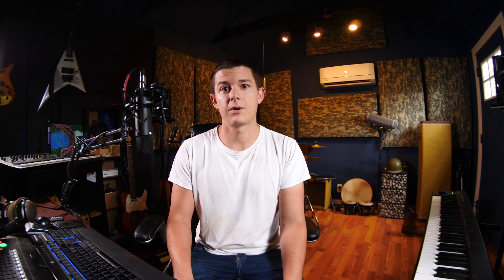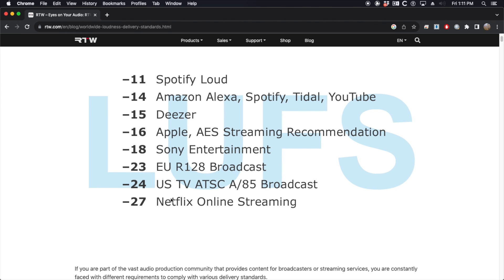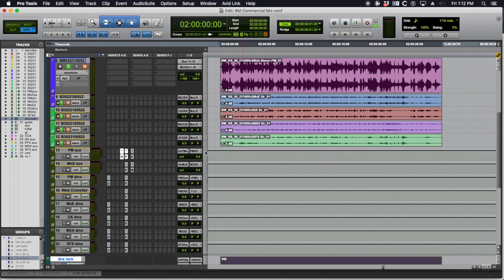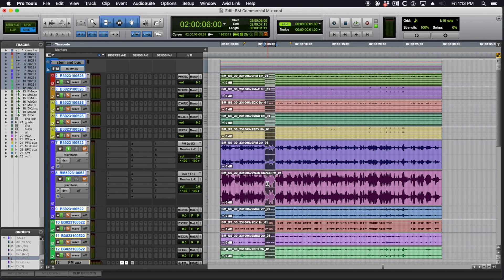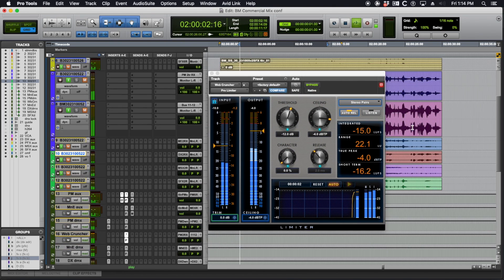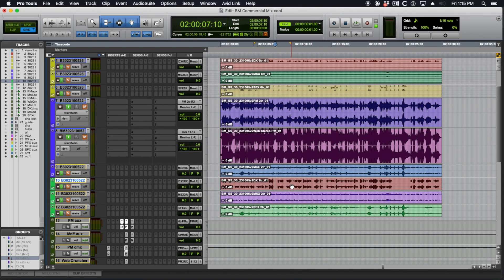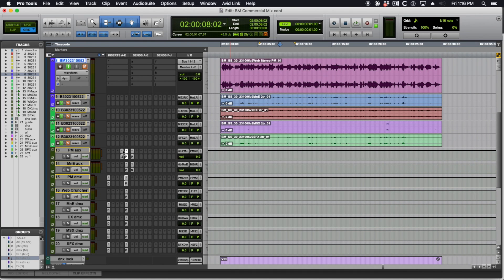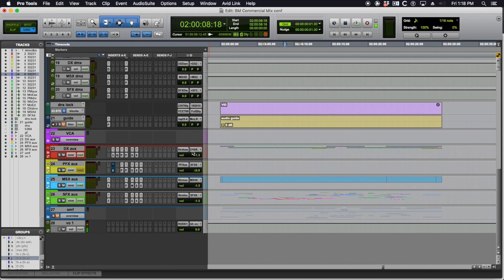How Loud Should My Mix Be? Loudness In Pro Tools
A common question that pops up is "How Loud?" Music, web videos, TV, feature films, all have different loudness levels (or none, in the case of thatrical feature films). In this Pro Tools tutorial I show you how to hit that spec with minimum headaches.